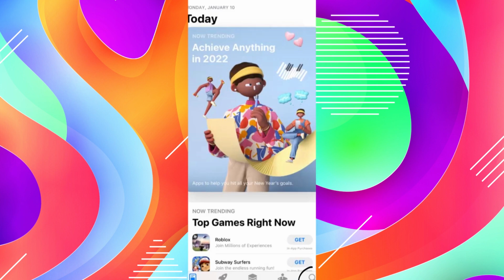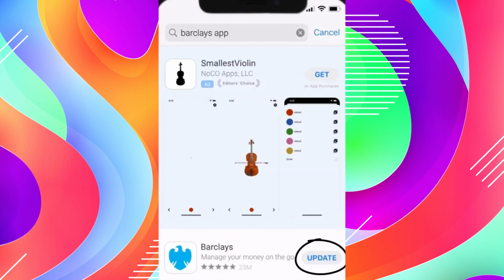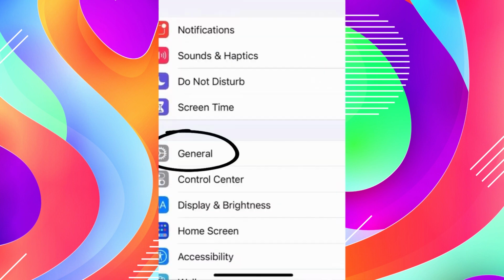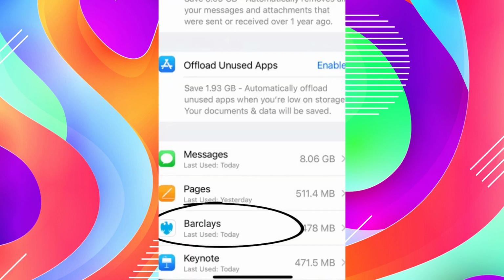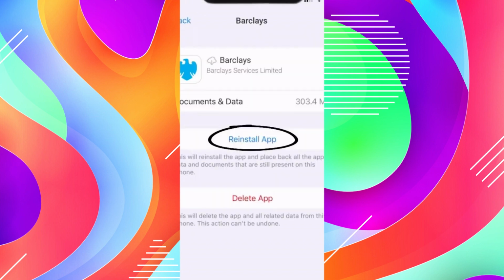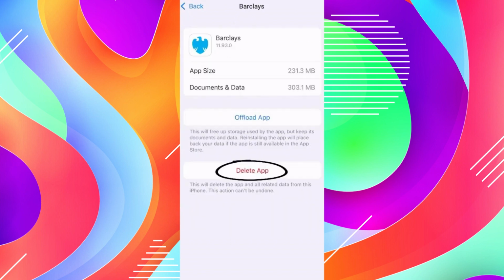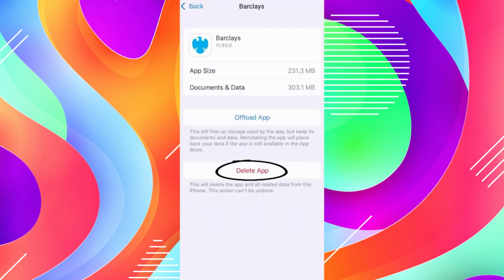How to Fix Barclays App Error Code RP156 (Easy Fix)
How to Fix Barclays App Error Code RP156

In this video I'll show you how to fix barclays app error code rp156. The method is very simple and clearly described in the video. Follow all of the steps & fix barclays app error code rp156 reddit